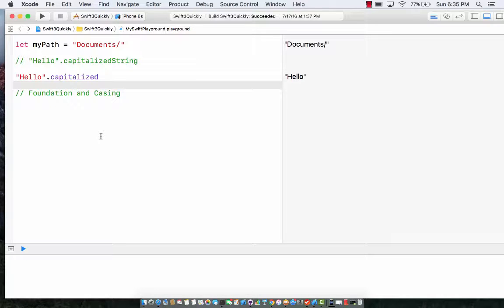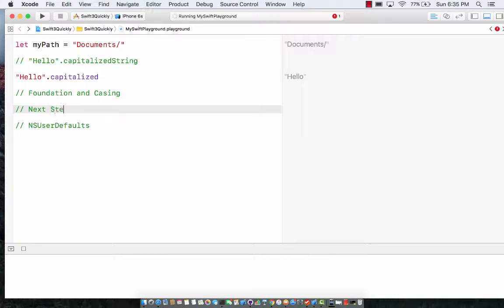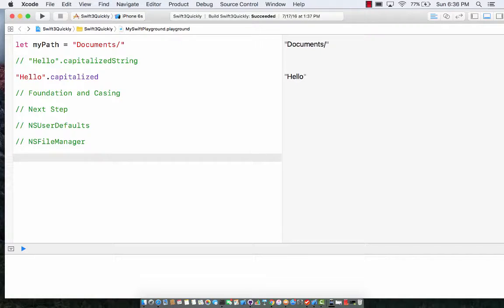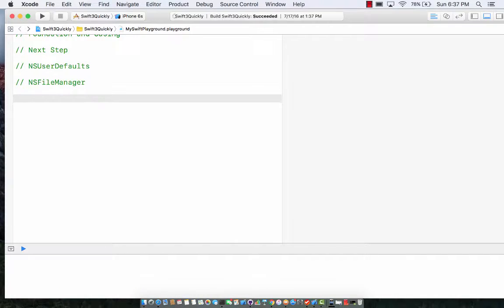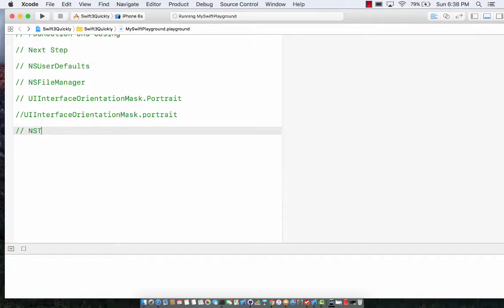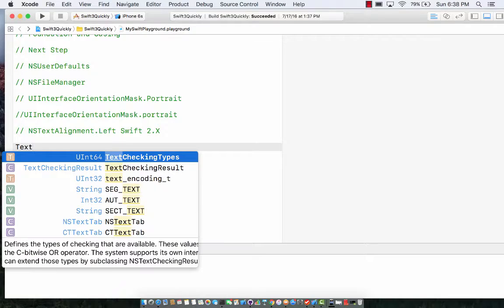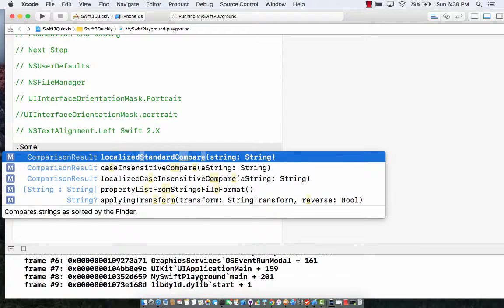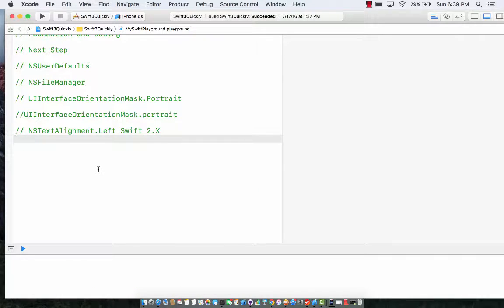# 101 Swift 3.0: Foundation and Camel Casing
In this screencast Mohammad Azam will demonstrate the Swift 3.0 changes in the Foundation.